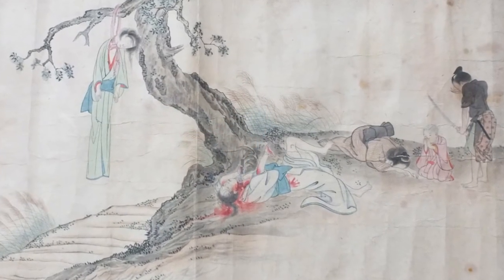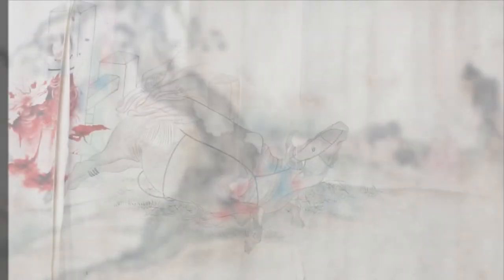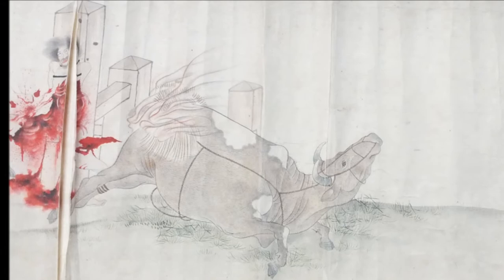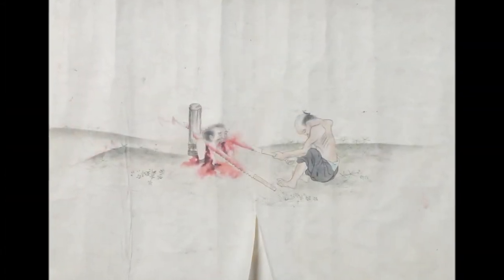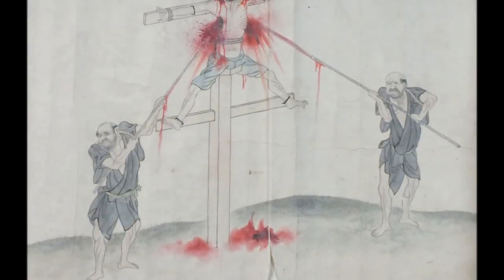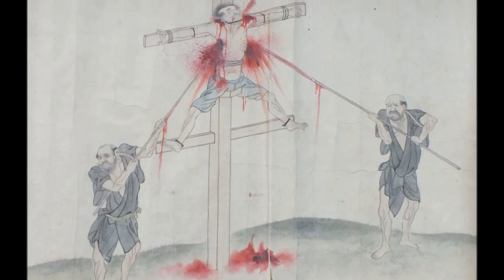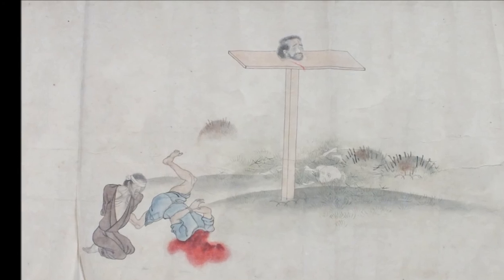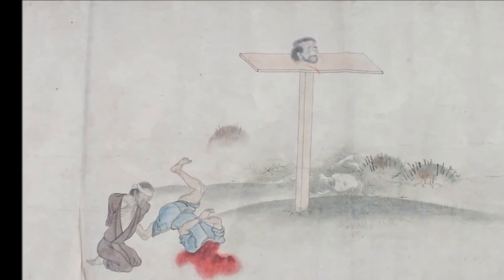Cuttlestones' Oriental Antique Watercolour Scroll - Fine Arts Sale 01/03/2013